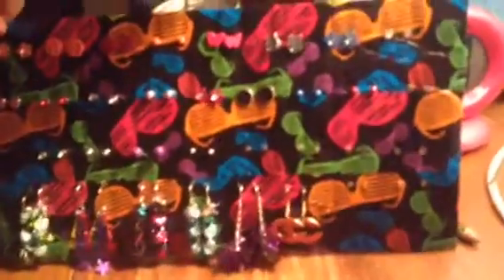My new/old earrings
Tonight I show you guys my new/old earrings hope you enjoy you can get these earrings @ Claire's or @ justice in mchenery or and justice store near you byeeeeeeee